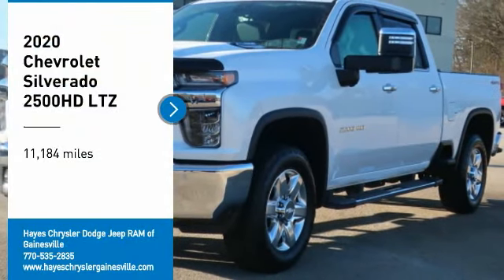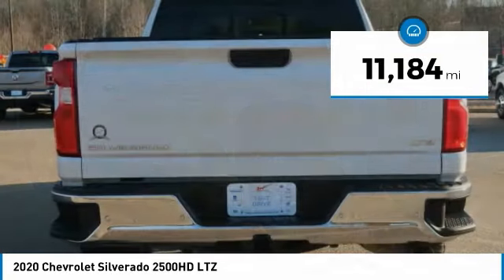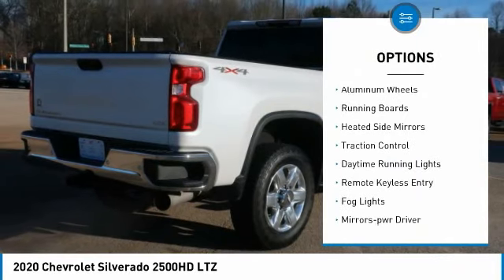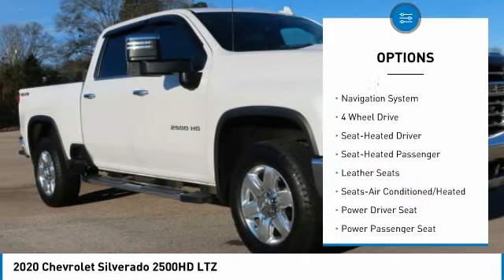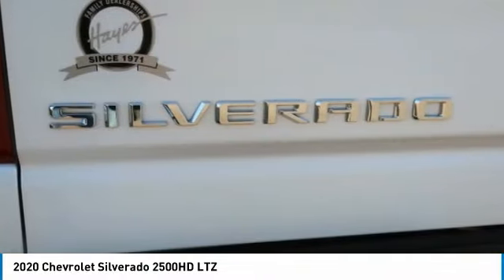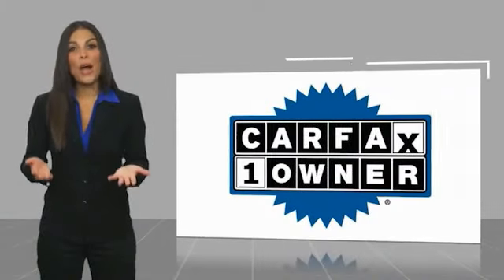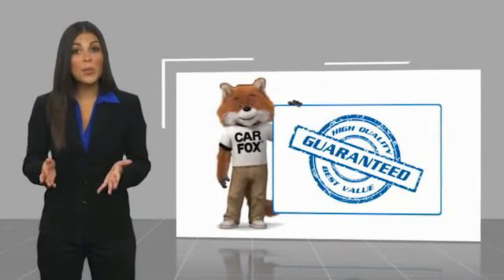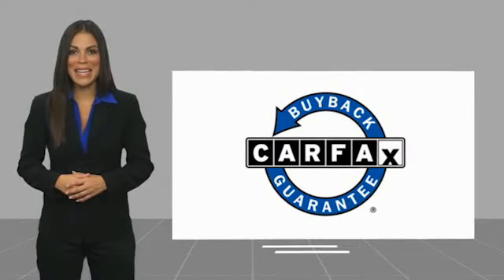2020 Chevrolet Silverado 2500HD Gainesville GA A16296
2020 Chevrolet Silverado 2500HD LTZ

Must print ad and present ad at time of sale to receive quoted price.brbrOdometer is 38512 miles below market average! 10-Speed Automatic, 4WD, Jet Black Leather, Carfax 1 Owner, Heated 2nd Row Outboard Seats, Heated Driver & Front Outboard Passenger Seating, Heated front seats, LTZ Convenience Package, LTZ Convenience Package II, LTZ Premium Package, Navigation System, Rear Camera Mirror, Safety Package, Safety Package II, Technology Package, Ventilated Driver & Front Passenger Seats, Wheels: 20 6-Spoke Polished Aluminum, Wireless Charging.brbrCARFAX One-Owner. Clean CARFAX.brbrFor over 41 years our motto has been welcome to the family Call today for an appointment.